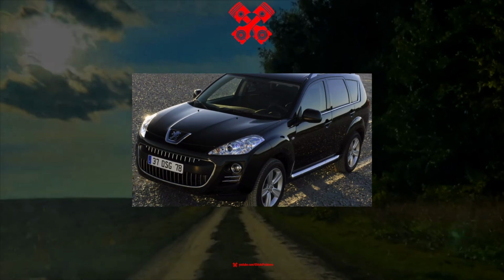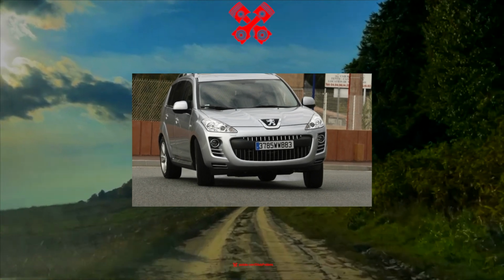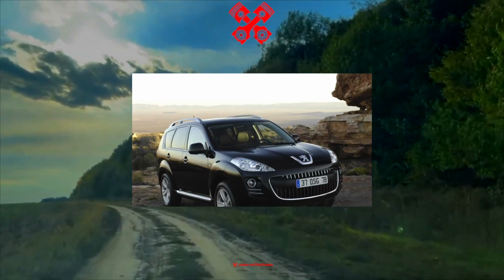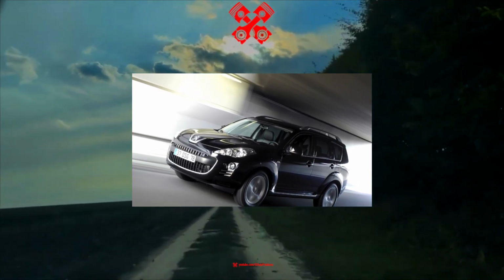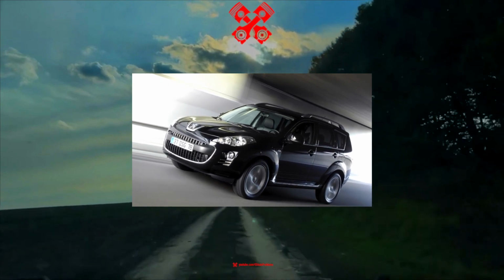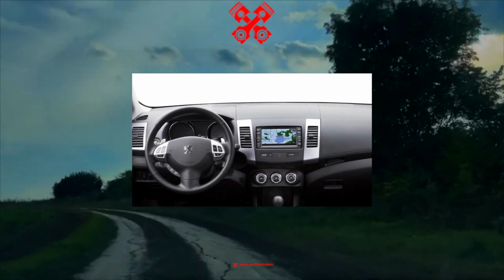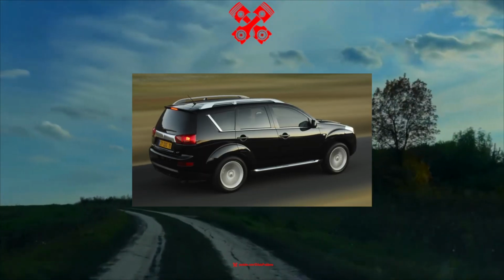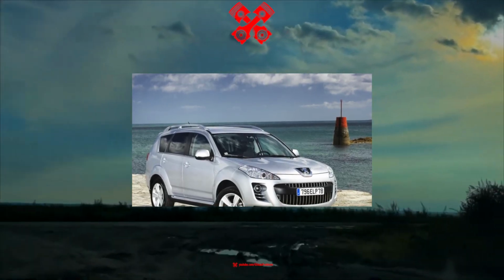Used Peugeot 4007 Reliability | Most Common Problems Faults and Issues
What are the most common problems and breakdowns used Peugeot 4007.